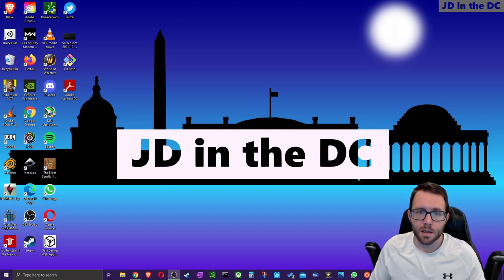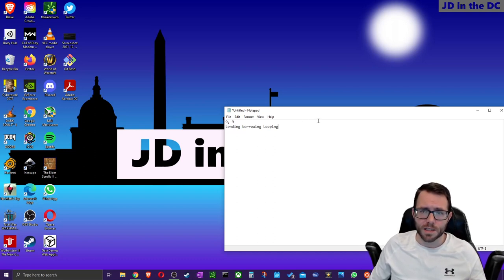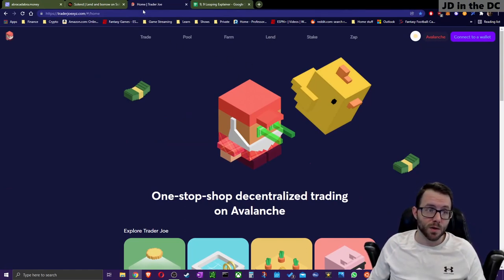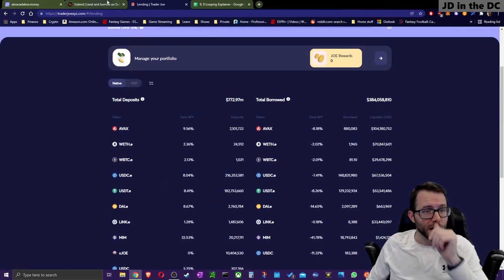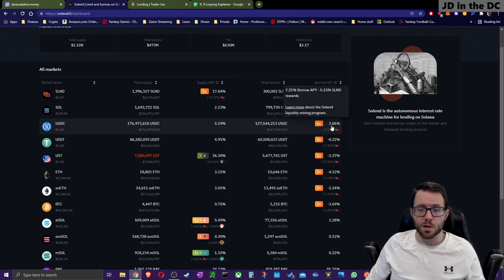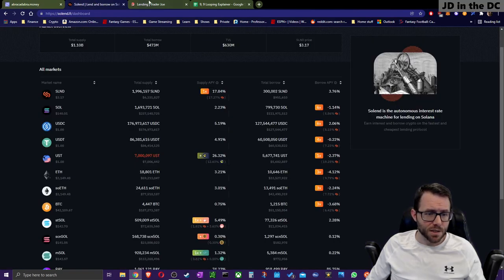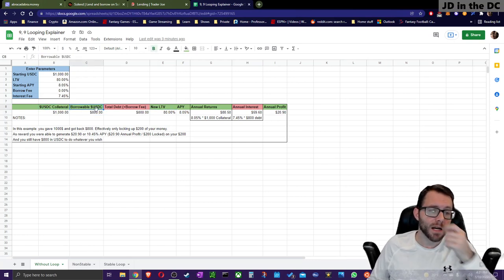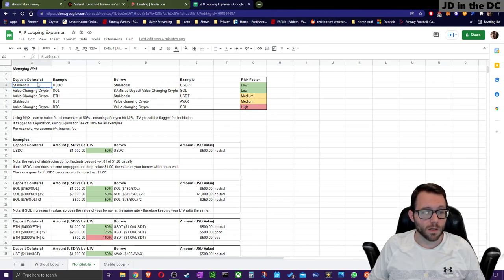Crypto Lending, Looping, (9, 9) Explained! Manage Risk & Leverage using Abracadabra, SOLEND, and TJ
In this video I explain some really advanced concepts dealing with Cryptocurrency Lending / Borrowing, using leverage, managing risk, and this concept of (9, 9). I will use Solend on the Solana network, Abracadabra (multiple blockchains), and Trader Joe as examples. I will provide multiple scenerios with different types of assets so you can see how leverage works and how to best manage the risks involved with you take a leveraged position (basically when you borrow against collateral).

The result is hopefully you come out of this with an better understanding of the crypto jargon and how to unlock some sick yields with minimal risks in the Defi (decentralized finance) world of crypto. Let's get to it!!

00:00 Introduction
08:28 Normal Lending
13:53 Loan to Value Scenarios
16:27 Stablecoin to Stablecoin Example
21:48 Non-Stable to same Non-Stable Example
24:38 Non-Stable to Stable Example
31:13 Stable to Non-Stable Example
33:15 Non-Stable to Non-Stable Example
40:31 Lending Looping (9, 9)

Downloadable copy of the google sheet I created and used for this video:

If you received value from this video, please drop me a like it really helps allow the video show up quicker and higher in search with the YouTube algorithm.

I am not a financial advisor, this video is purely for informational and educational purposes only.